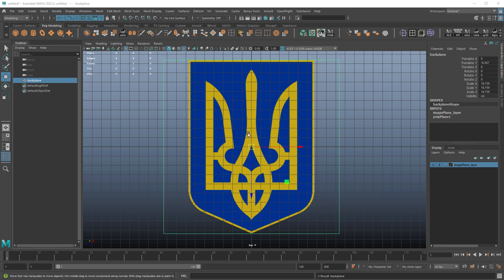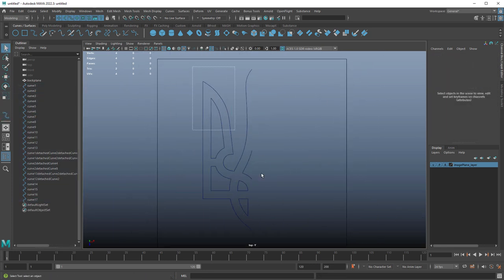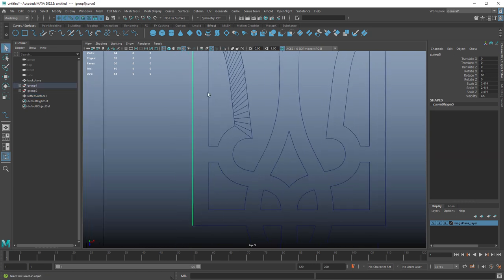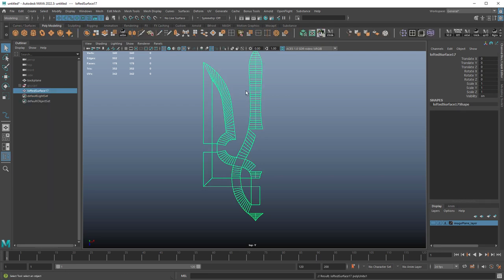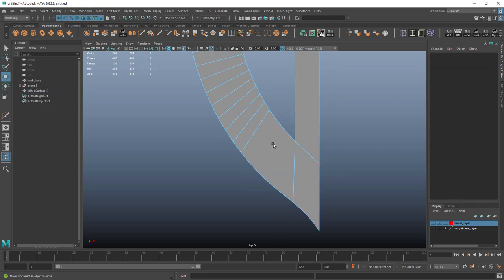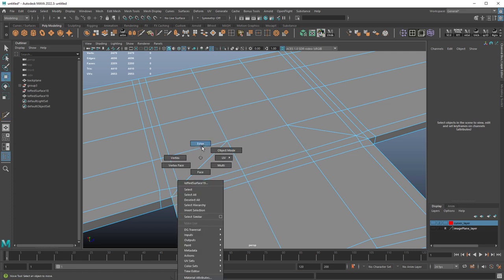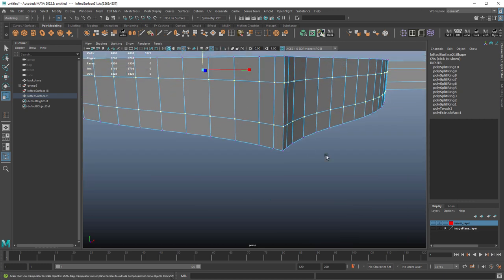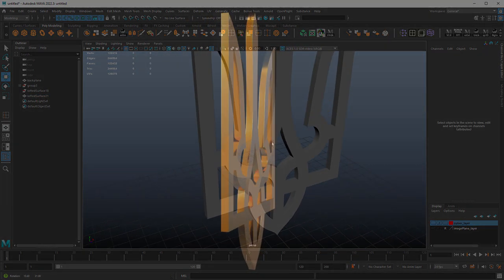Maya 3D Modeling Tutorial - Ukrainian Coat of Arms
This video is dedicated to my friends and family in Ukraine.